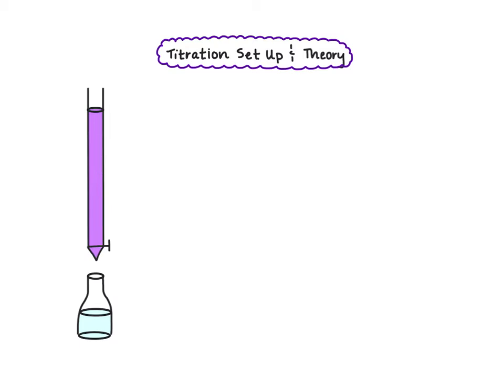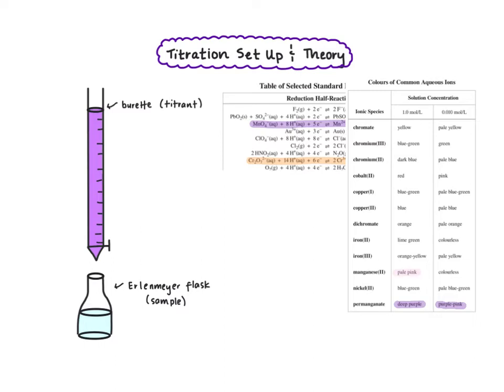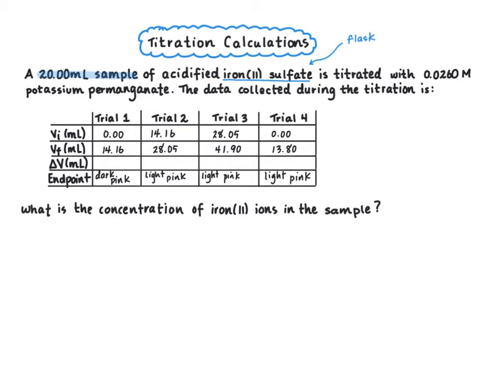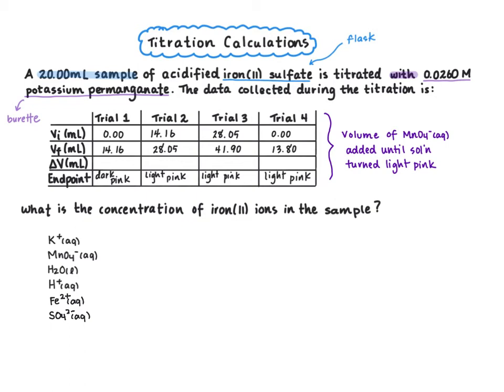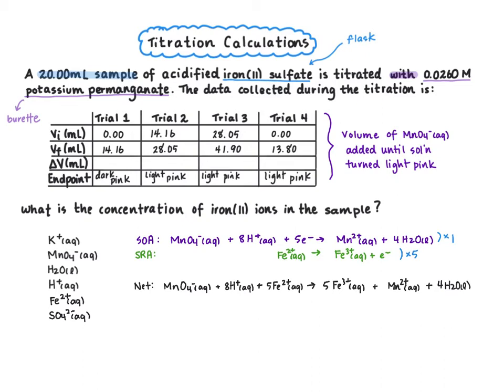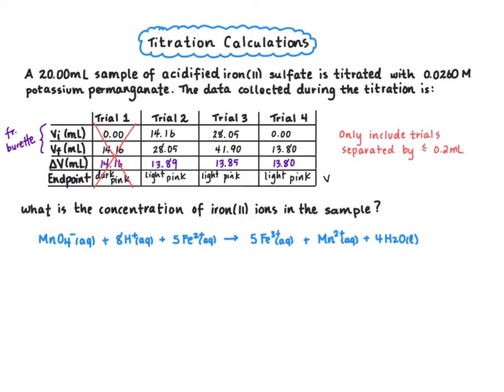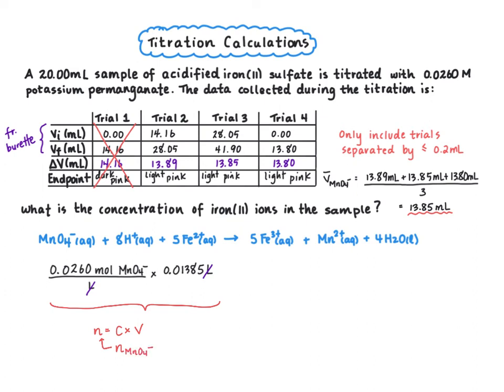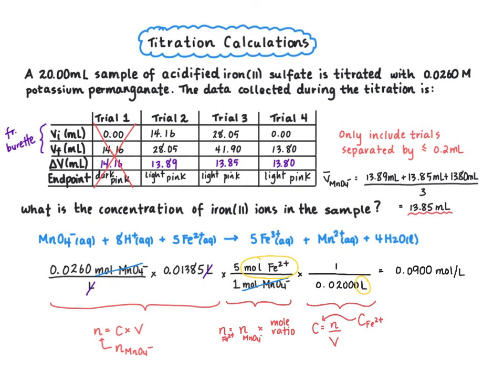Redox Titrations - Basic Theory & Calculations